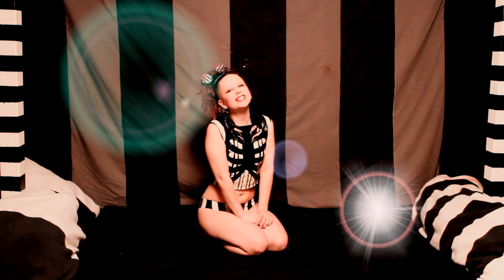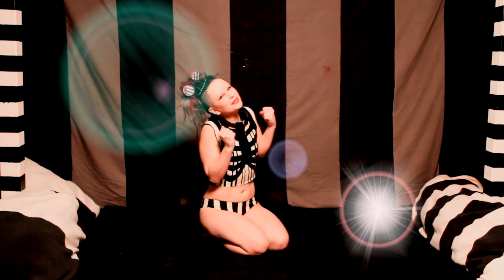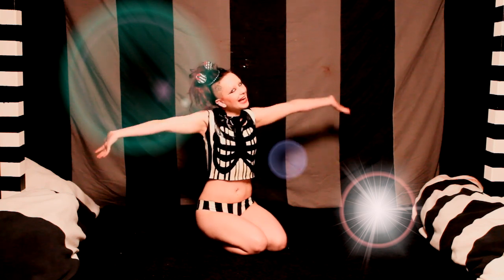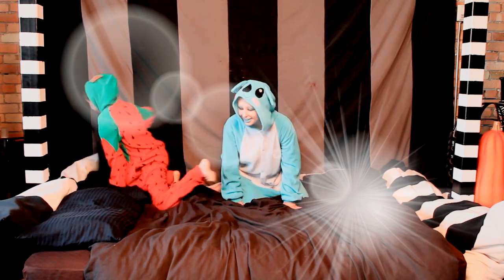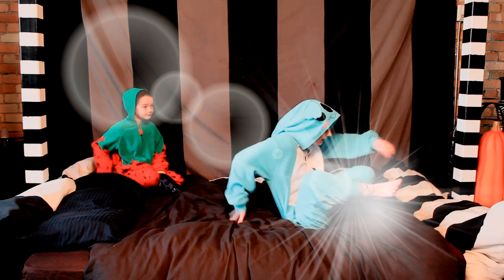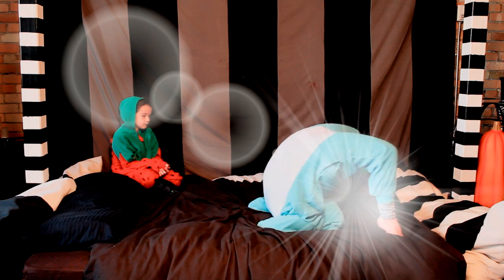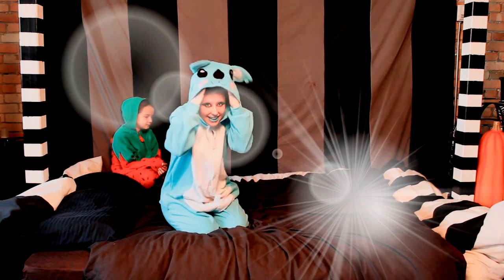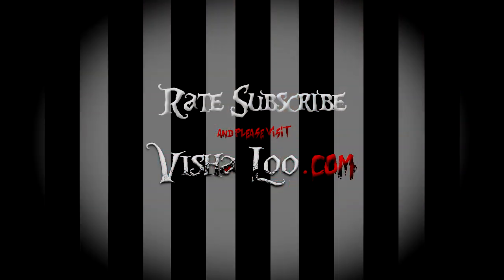Stretching with Visha - upside down and bent in half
Head and Shoulders, knees and toes Ultra Rad Stretching with Visha Loo. s2e2

(Please remember that this is just want I do to stretch. I have no formal teaching training. I just take bits and pieces from people and what I found works for me! Hehe)

Makeup - I am Sin, JustB, MAC
Latex - Deetz by Visha Loo